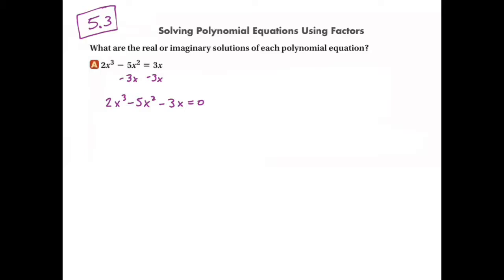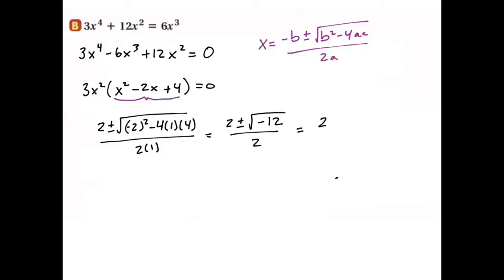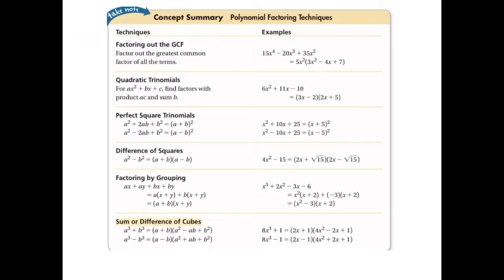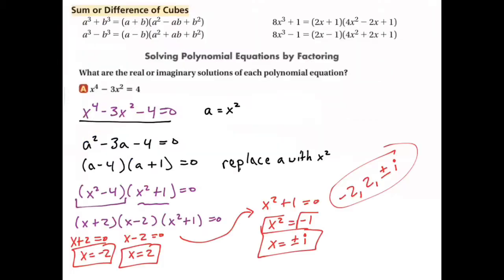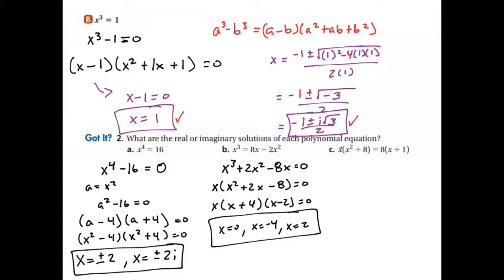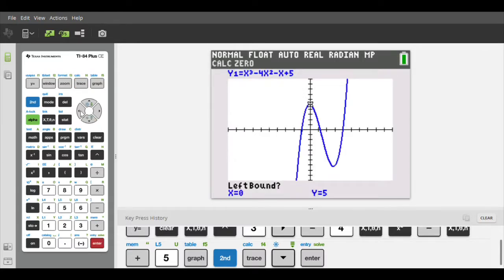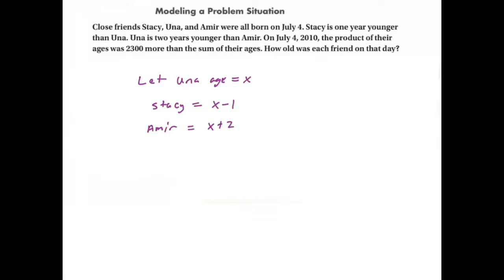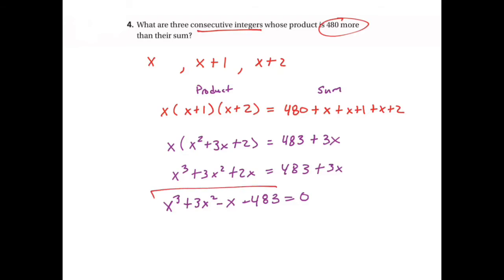Algebra 2: Section 5.3 - Solving Polynomial Equations